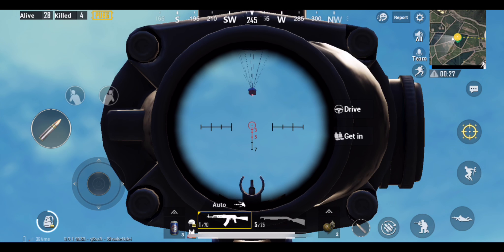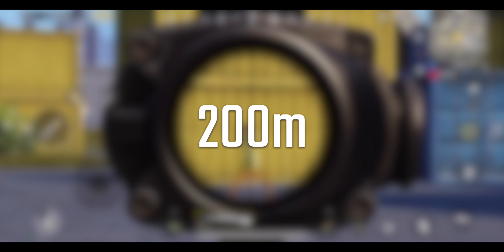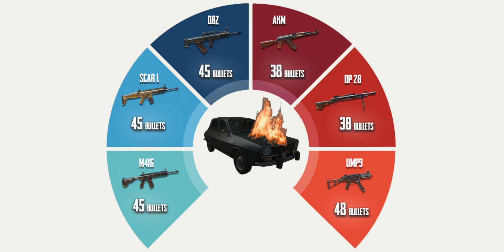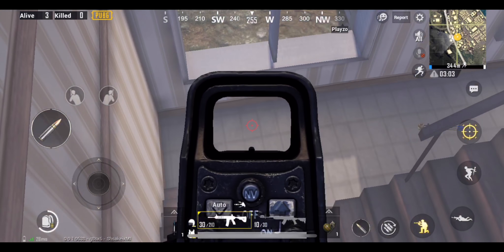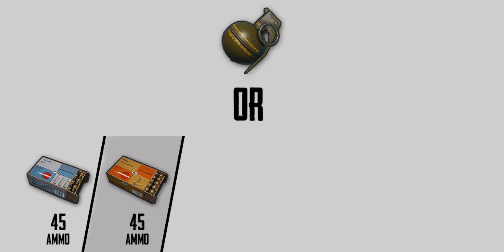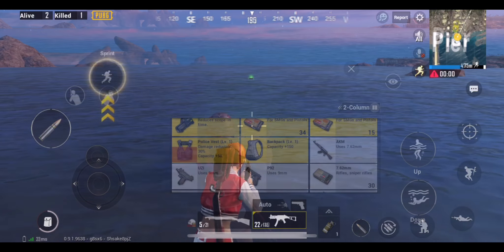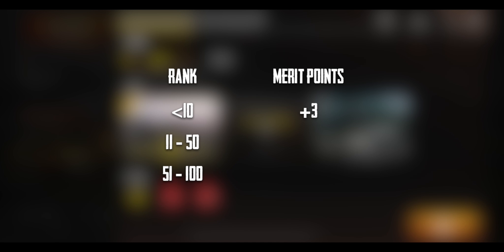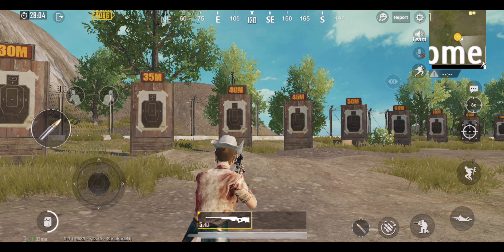Top 20 Tips & Tricks in PUBG Mobile | Ultimate Guide To Become a Pro #2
1. Official PUBG on Mobile
100 players parachute onto a remote 8x8 km island for a winner-takes-all showdown. Players have to locate and scavenge their own weapons, vehicles and supplies, and defeat every player in a graphically and tactically rich battleground that forces players into a shrinking play zone. Get ready to land, loot, and do whatever it takes to survive and be the last man standing!

2. High-quality Graphics and HD Audio

3. Realistic Weapons
A constantly growing lethal arsenal of firearms, melee weapons, and throwables with realistic ballistics and travel trajectories gives you the option to shoot, beat down, or incinerate your adversaries. Oh, and you like the pan? We’ve got the pan.

4. Travel in Style

5. Team Up with Friends

6. Fair Gaming Environment